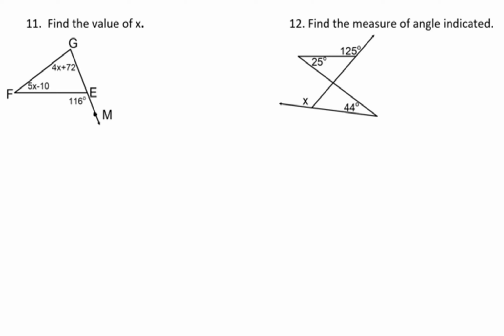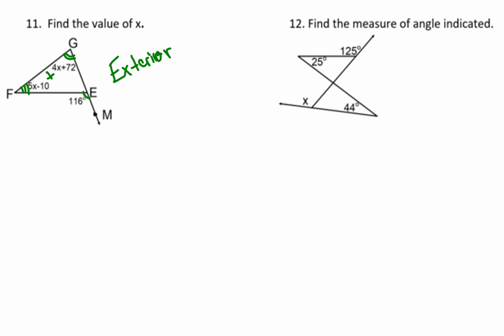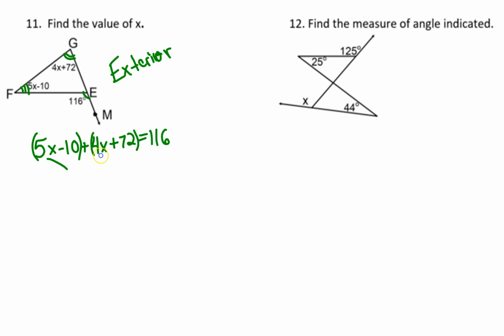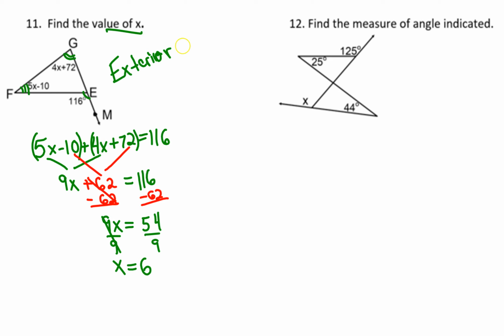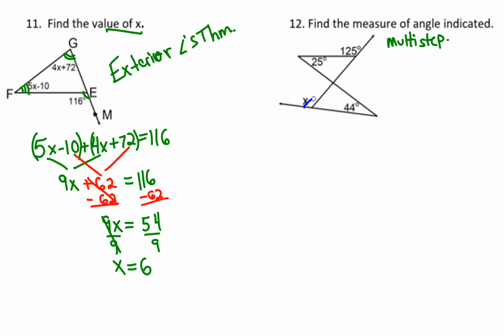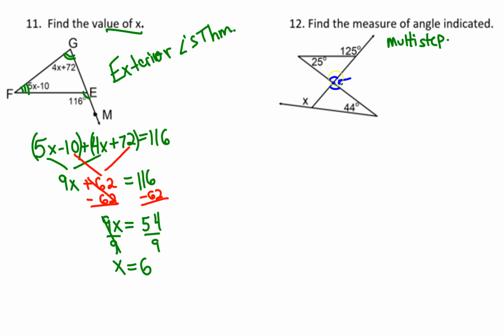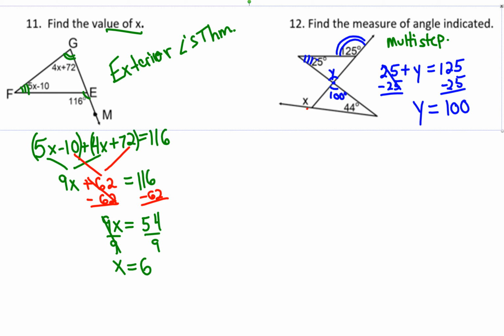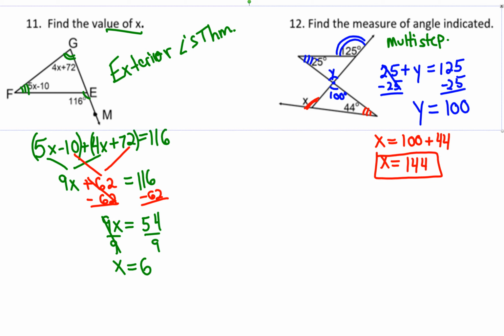Constructions and Triangle Theorem Review 11 & 12